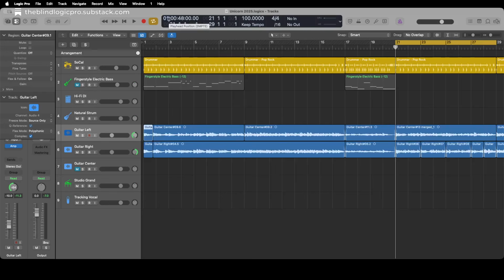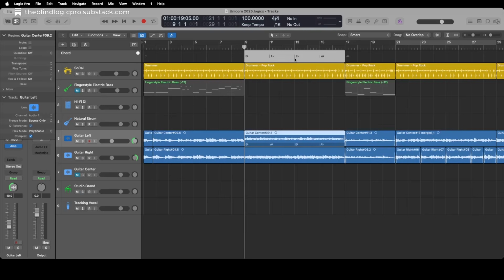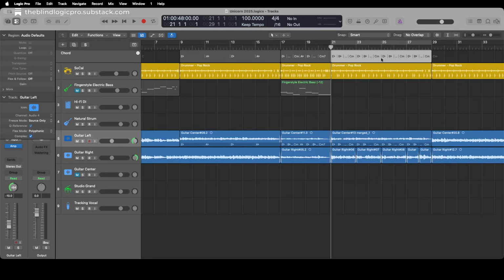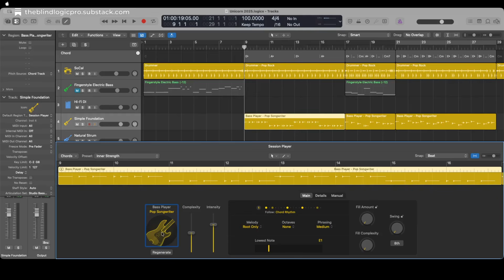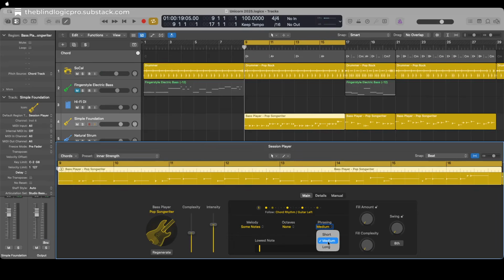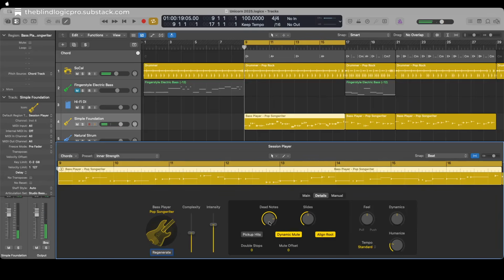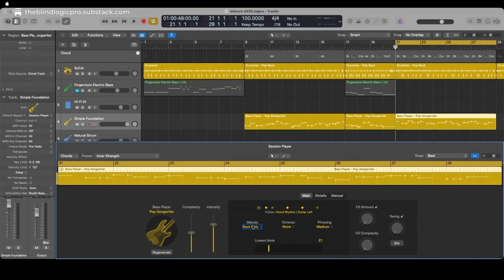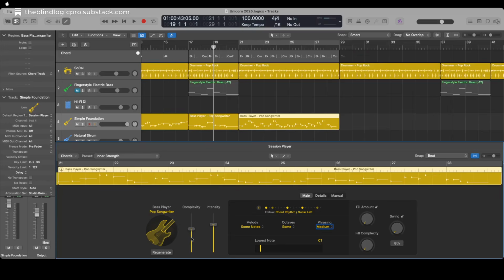First Look At How TO Use Logic Pro 12 Chord ID For The Blind With Keyboard Commands And VoiceOver!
What You Need To Know TO Start Using Logic Pro 12's Marquee Feature!
Here’s how Chord ID  has been working for me so far.  Select the region you want to analyze and get the chords for. Then add those chords to the global chord track. Lastly I find setting the global track to show only the chord track helps when you want to edit the chords. The LogicKeyboardNinja key commands file has been updated with these key commands so you won’t need to assign them yourself if you install the latest copy. Remember, Logic Magician, includes the LogicKeyboardNinja key commands file and it’s recommended to install both with the Logic Magician Installer. See the blog post for details and all options.
Analyze Chords Option Command Dash
Apply Region Chords to Chord Track Option Command 0
Show/Hide Chord Track Only Option Command =
If you want to check out how to use the chord track and edit chords etc, check out the Chord track and session player playlist.

Find out about logic Magician, read it’s Documentation and download a copy

For member exclusive tutorials and live Q&A's, join the band
Join the mailing list to get your free Getting Started With Logic course!

Received any value from these tutorials? to make a donation to keep high value informative tutorials coming your way!